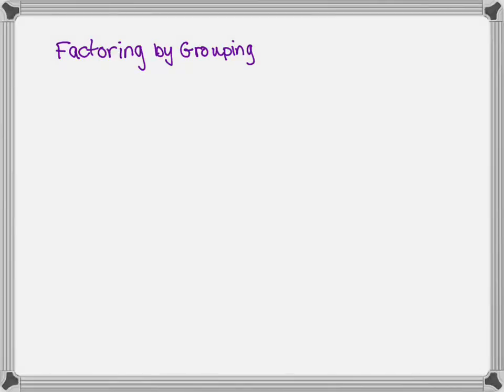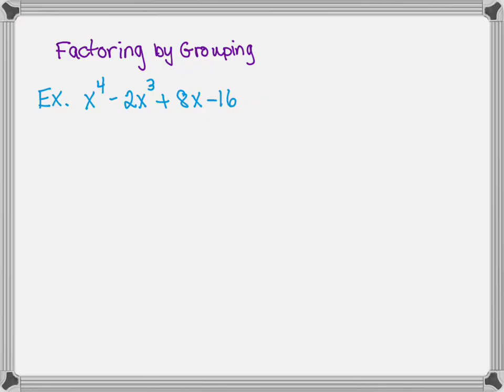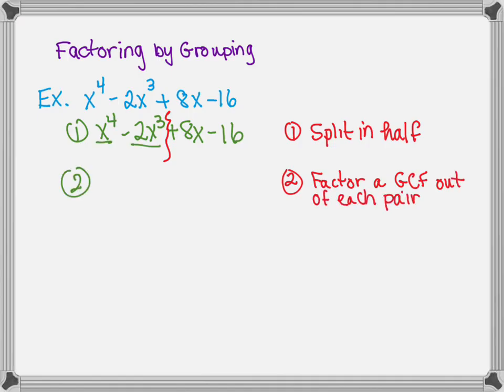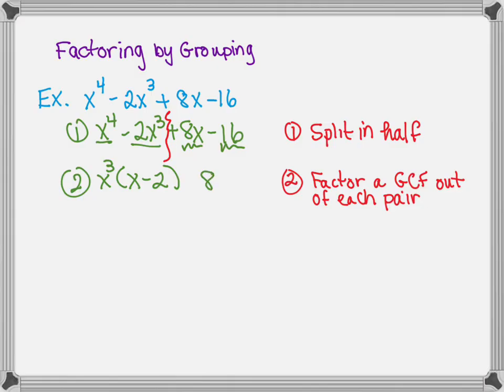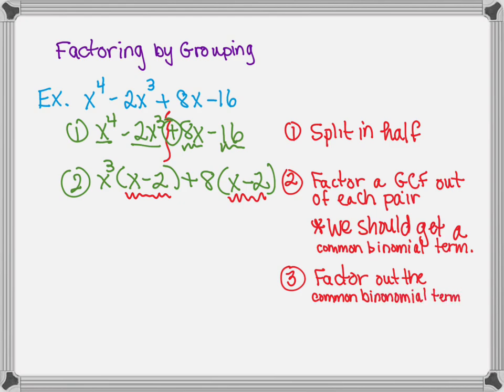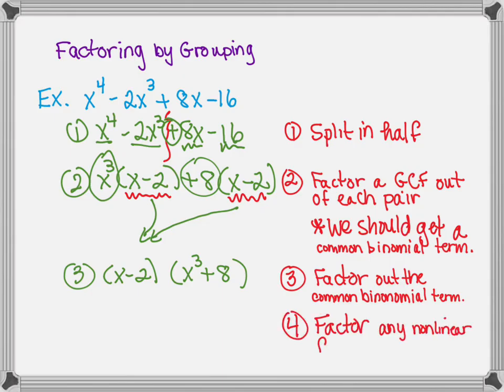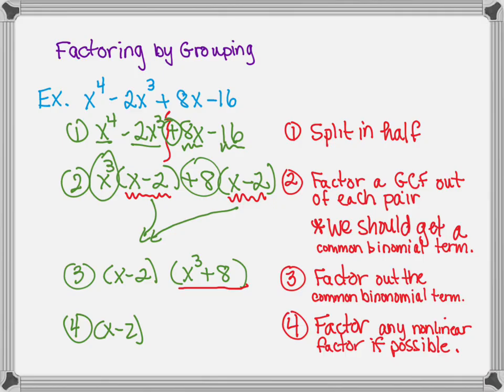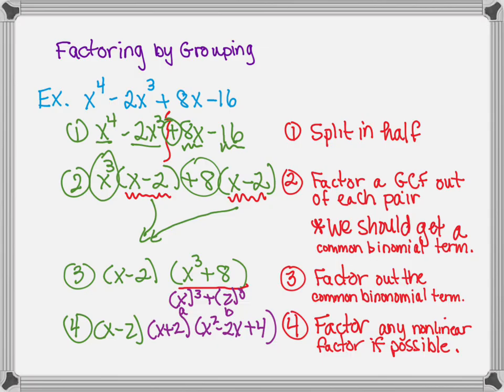More Factoring By Grouping